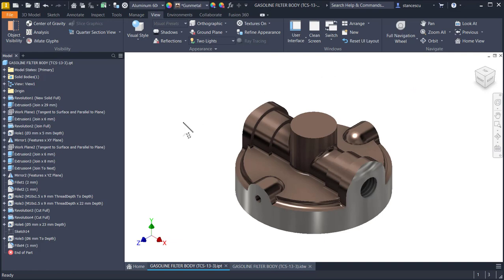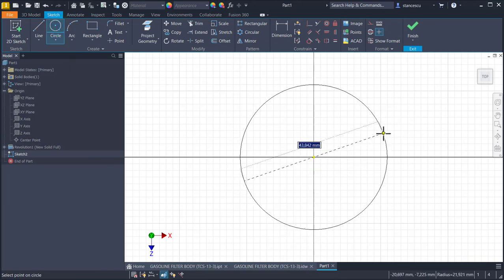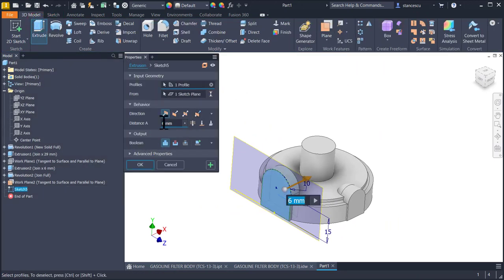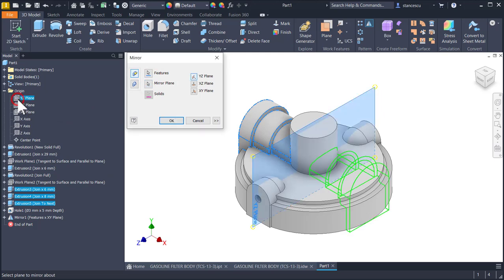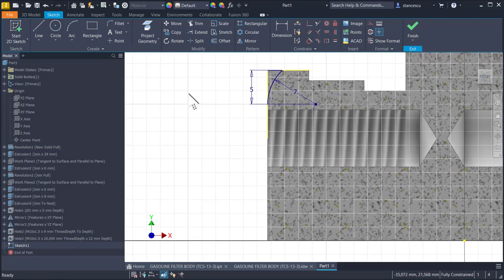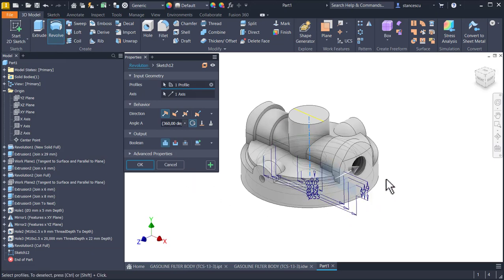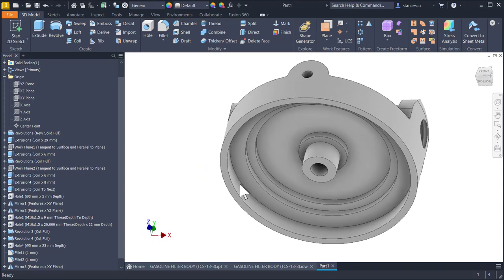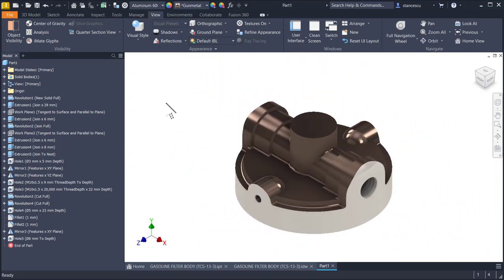Tutorial Inventor - 326 GASOLINE FILTER BODY (TCS-13-3)